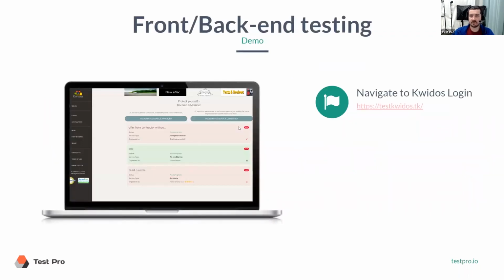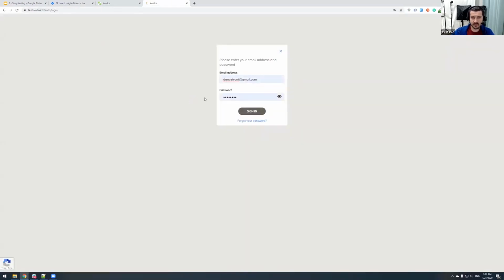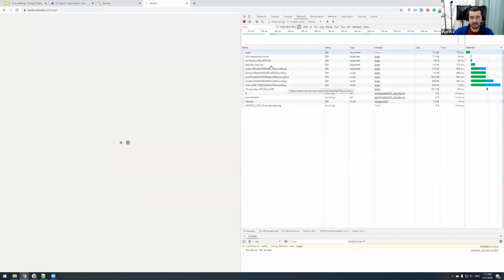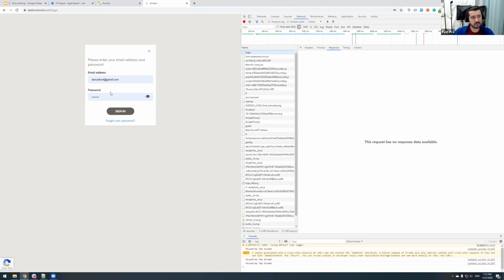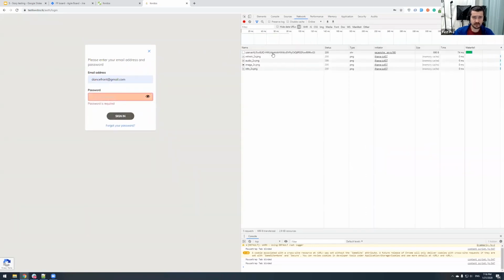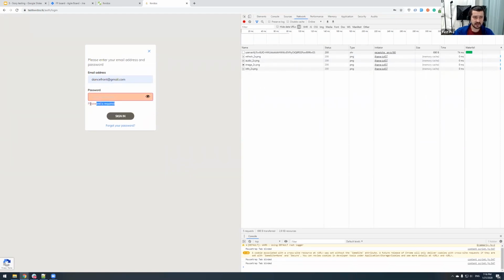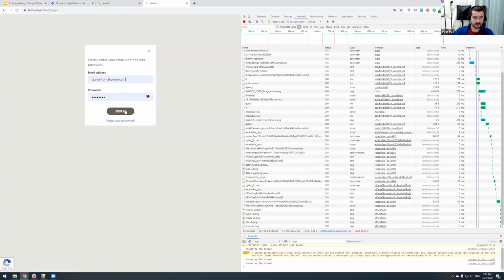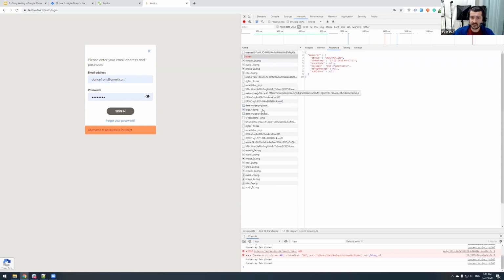How to debug front-end or back-end issues (must have)?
by Denis Platonov, Co-founder of Test Pro

Become a Software QA Analyst in 5 days and start making up to $70k working from home with a flexible schedule!

Test Pro - SQA Consulting and Software Quality Assurance Bootcamp